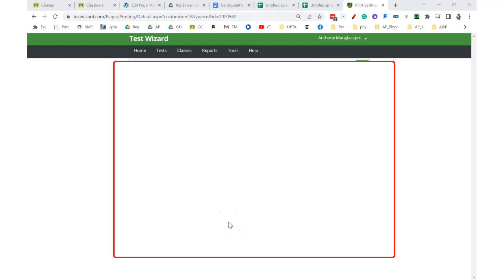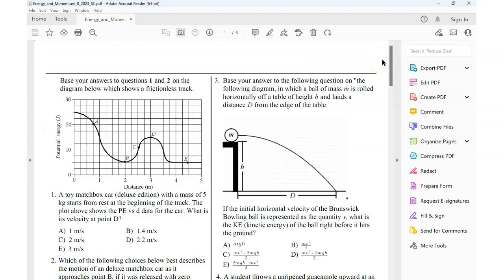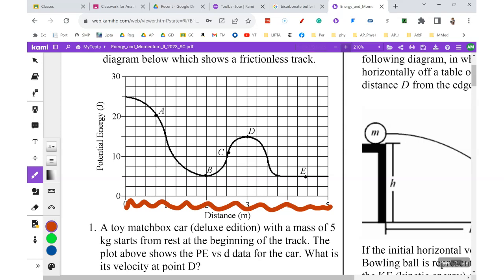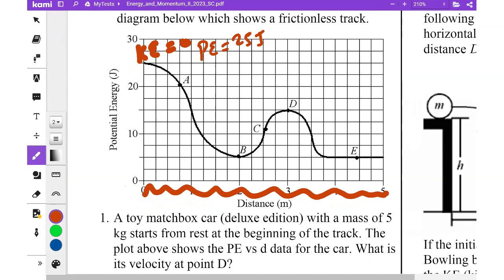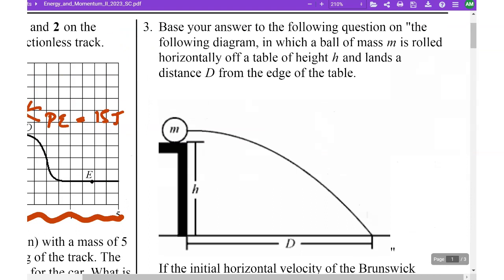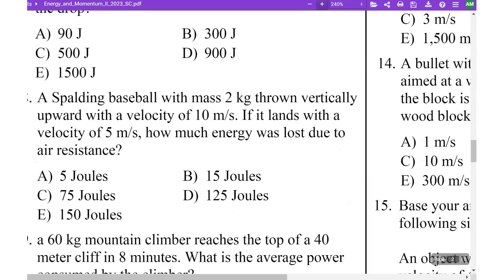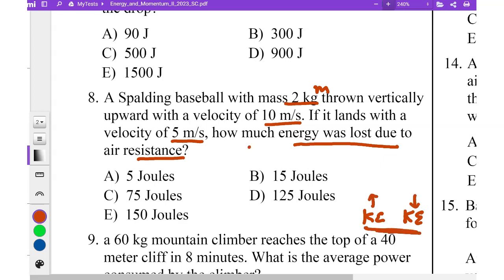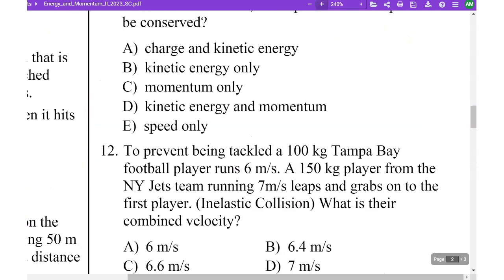Help For Takehome Test - Mom and Gravity